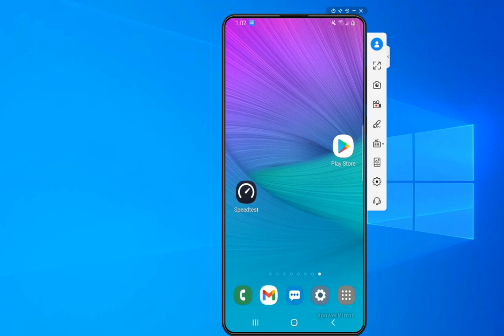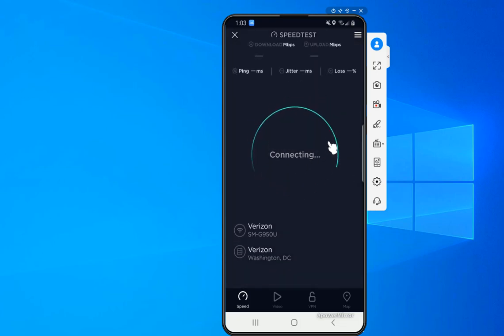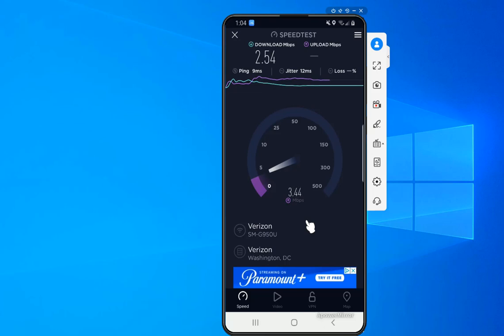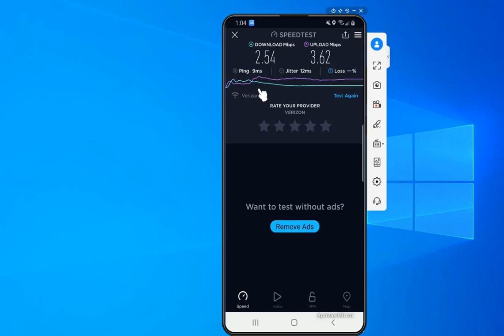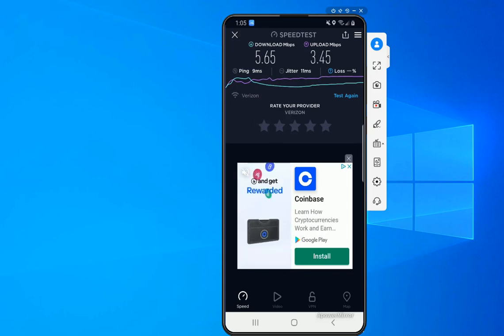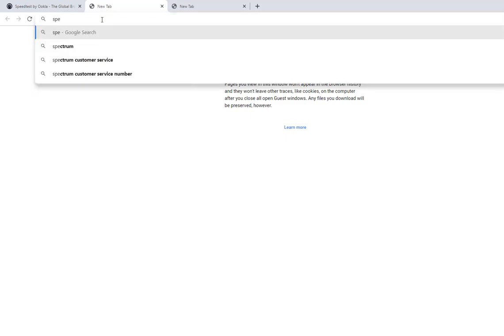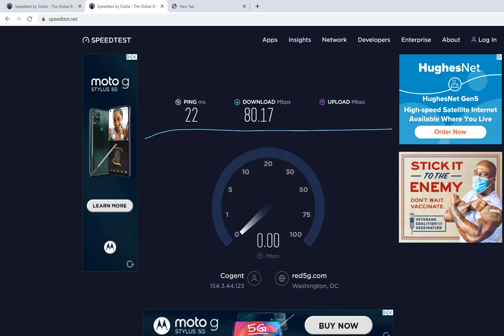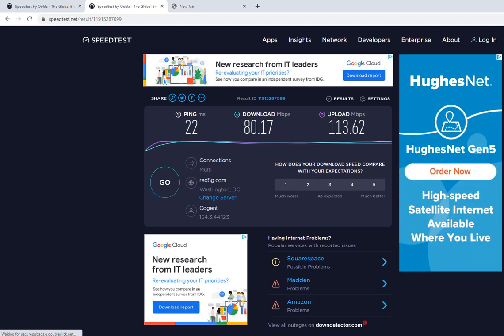How to check your Internet Speed on your Phone and your Computer | Test Internet Speed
In this video, I will be demonstrating a quick way to check and verify the Internet speed that you are getting from your service provider. The checks can be performed on both your phone (using an app) and on your computer (using an Internet browser such as Google Chrome)